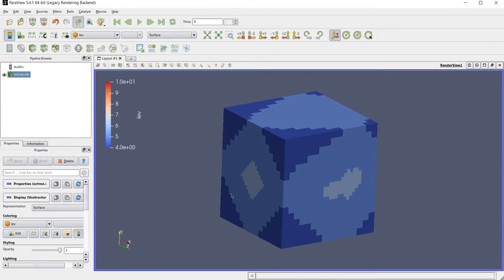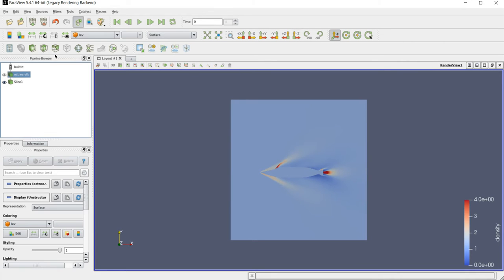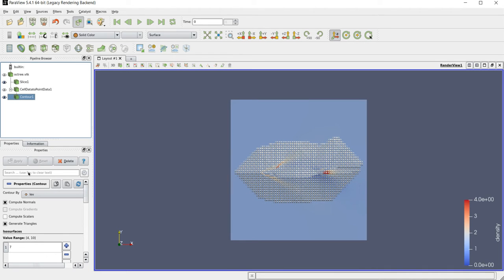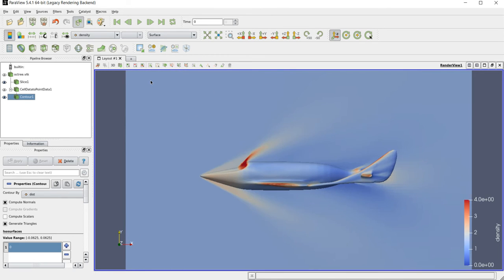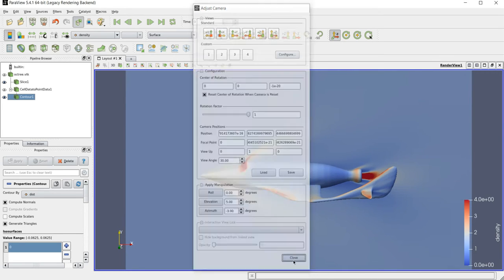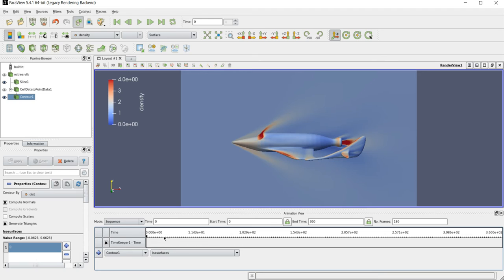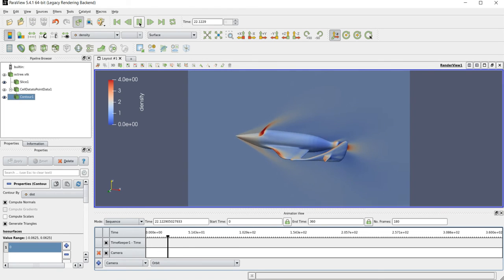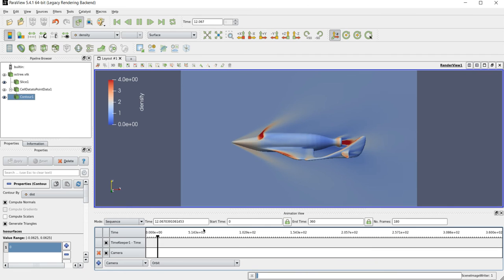UFOCFD - setting up an orbit in Paraview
video create with recordcast online